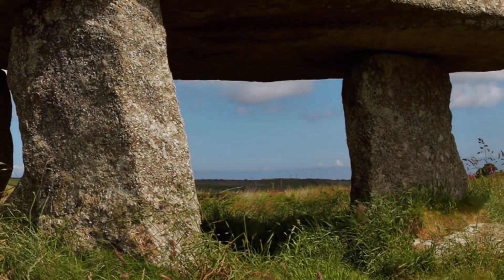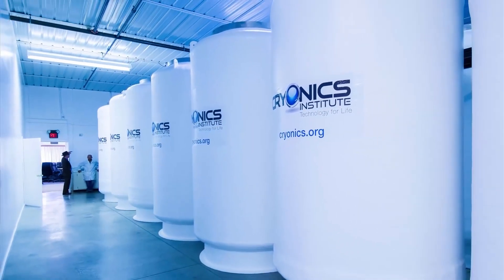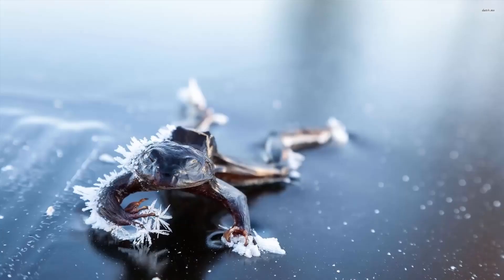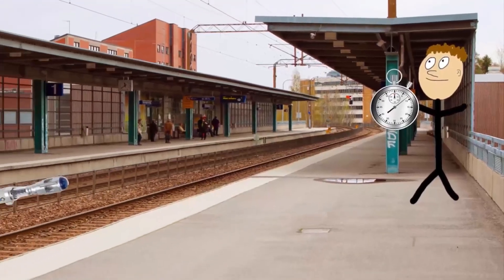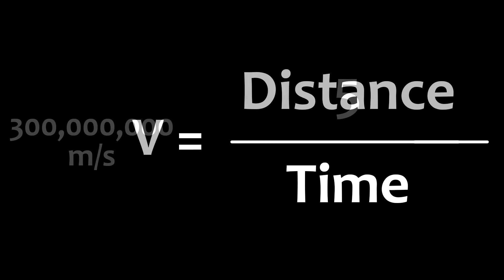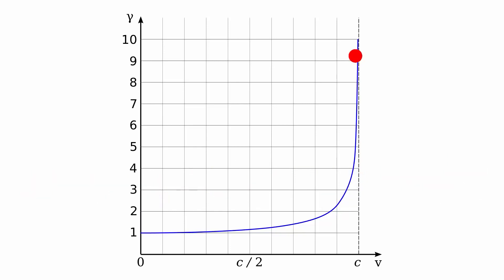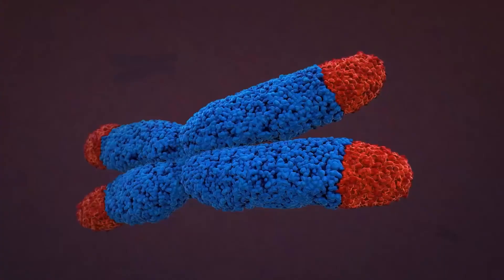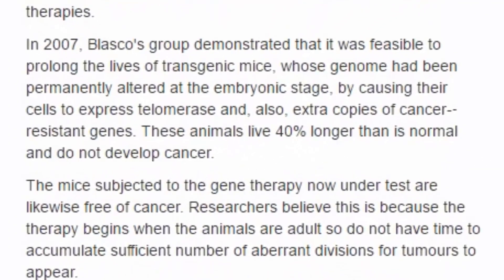How to be immortal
Since ancient times, since the human being is a human being, we have pursued immortality. Eternal life. It has been in our minds since the beginning of our existence... but we have never been able to even get close to it. But, with the future so promising that approaches us... is immortality really possible?